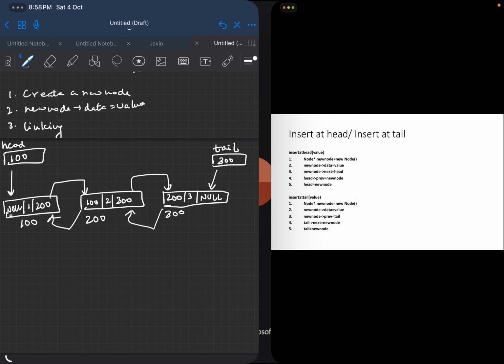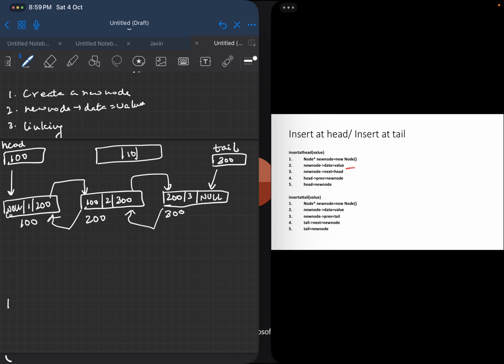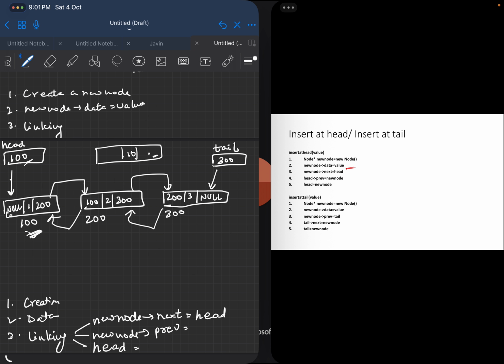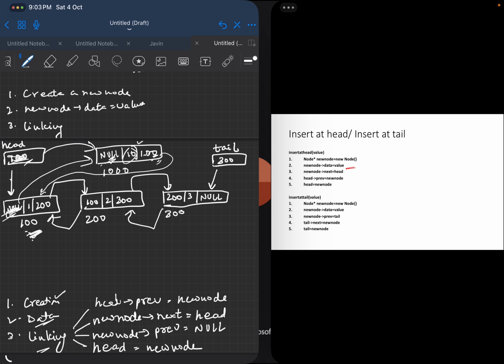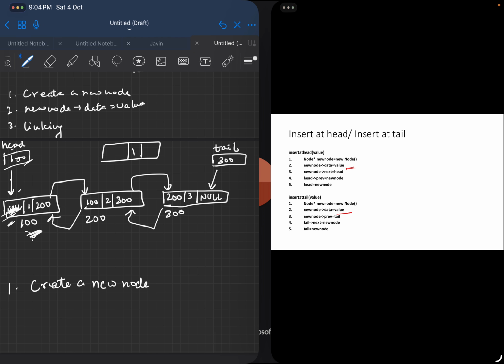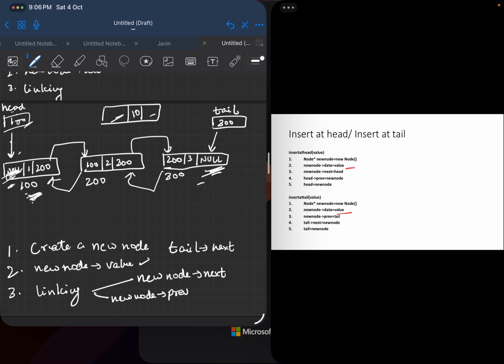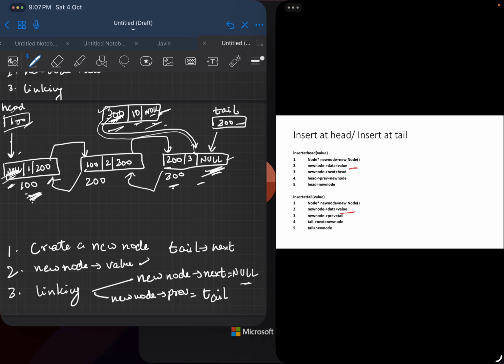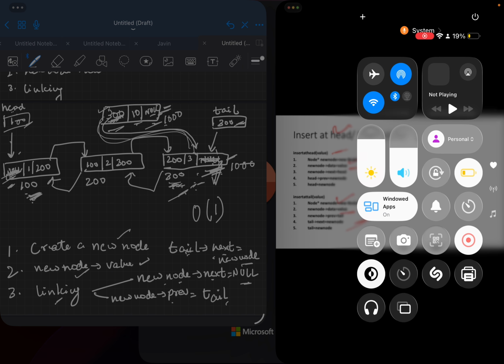3.2 Insertion of node at the beginning and end of Double Linked List